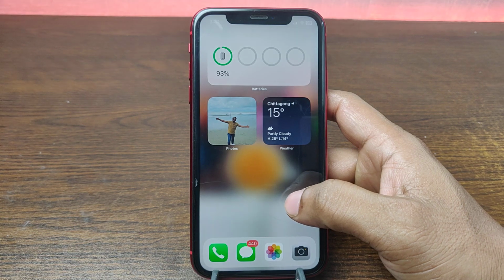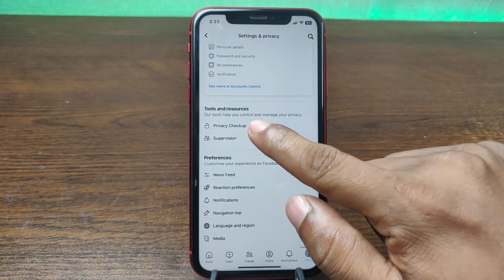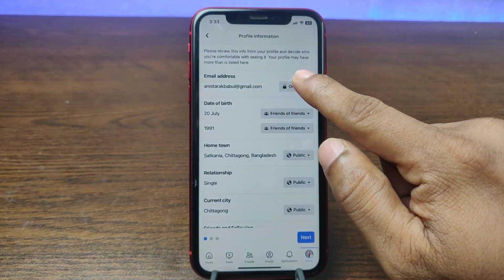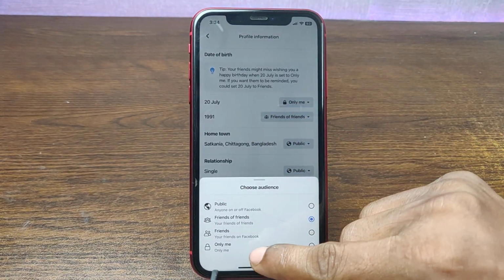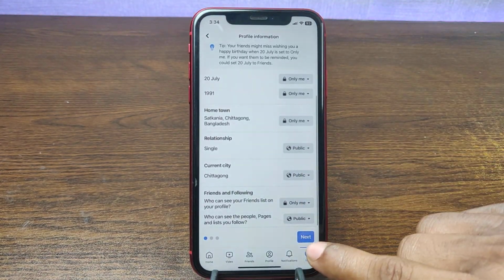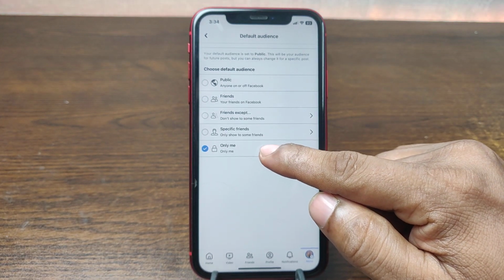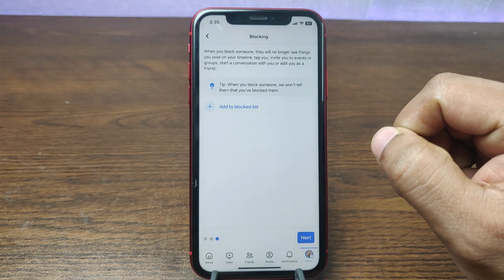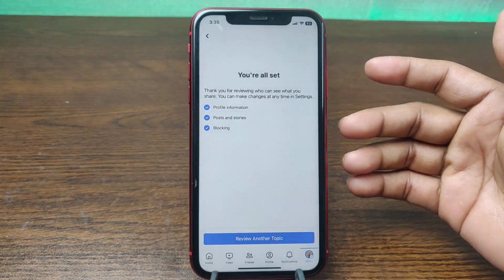How to Make Facebook Profile Private | Full Guide 2024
In this video i show you How to Make Facebook Profile Private